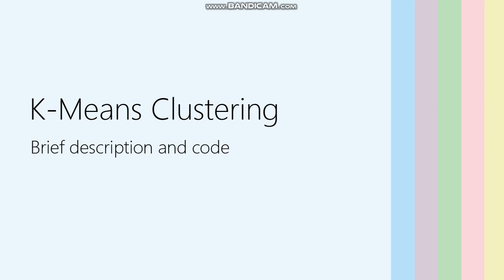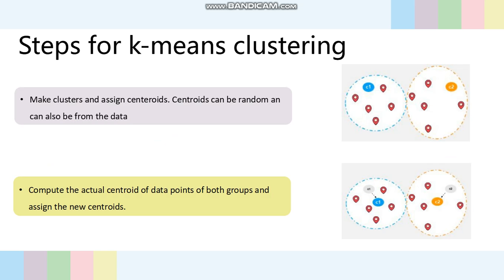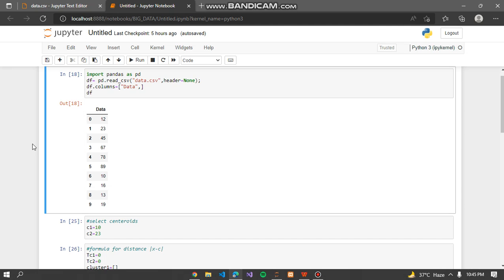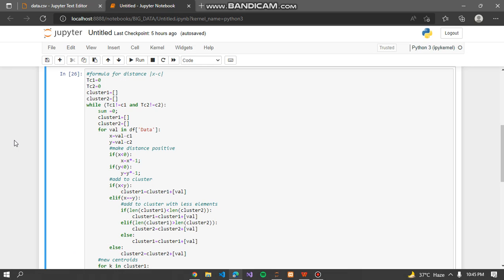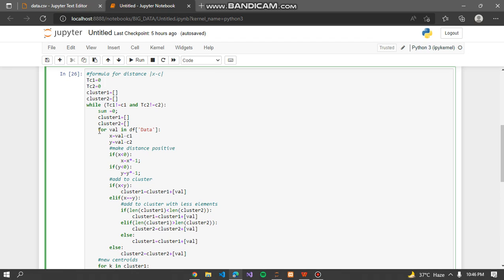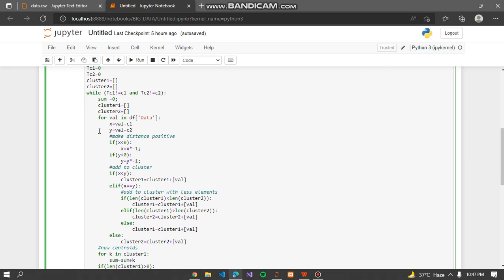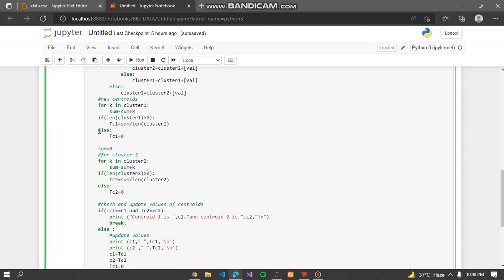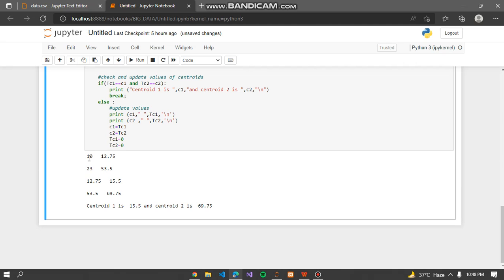K-means Clustering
Brief description of k-means clustering and its complete code is given in the video .